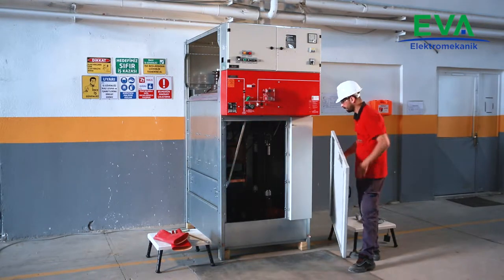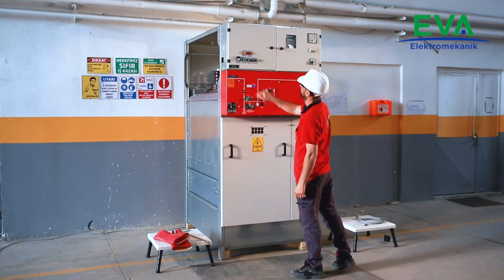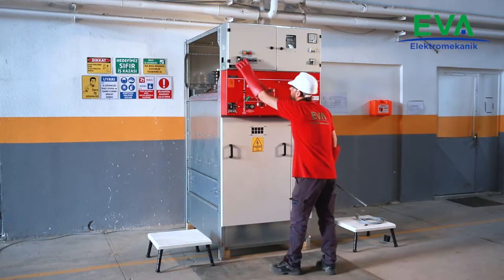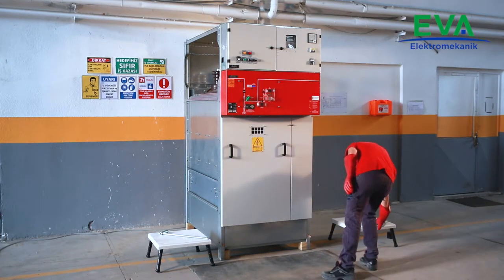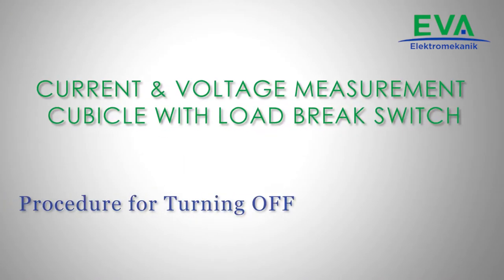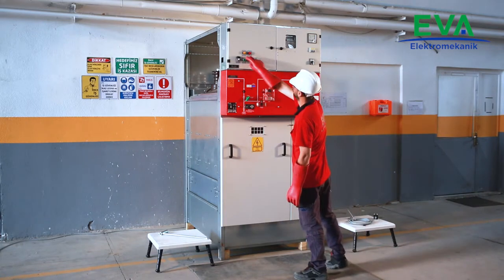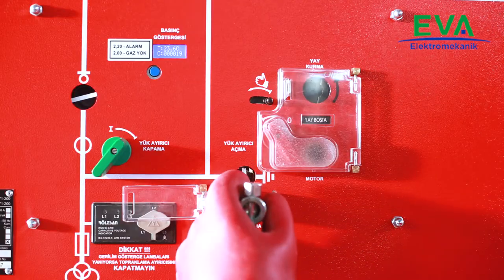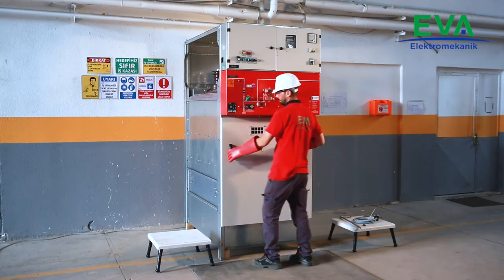Eva Elektromekanik - Current & Voltage Measurment Cubicle With Load Break Switch